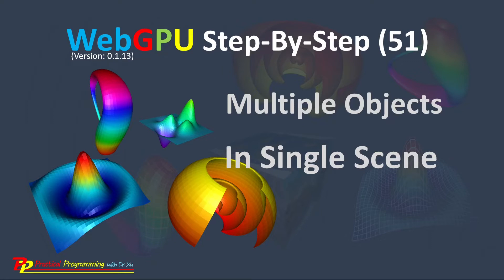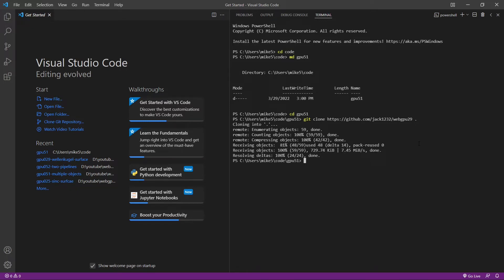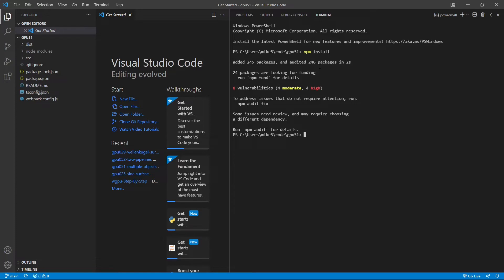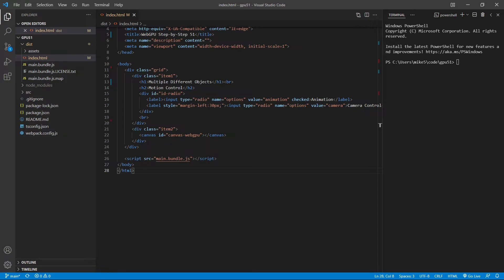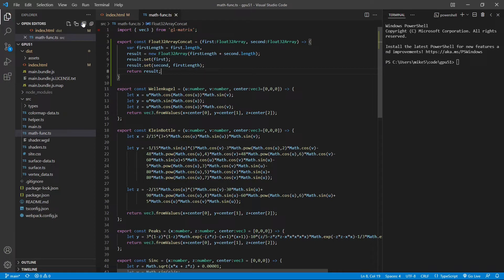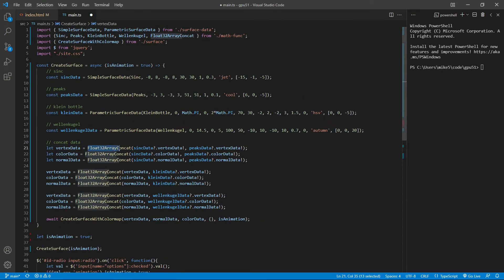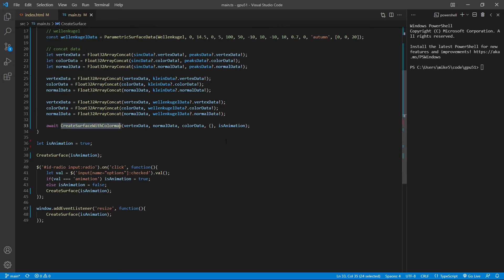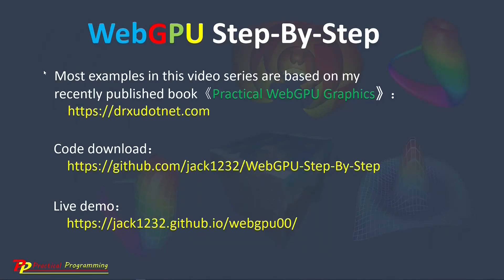WebGPU (51): Multiple Different Objects in a Single Scene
This is the 51th video of a video series about "WebGPU Graphics Programming Step-by-Step".  It shows how to create multiple different objects in a single scene.

Most examples used in this video series are based on my recently published book "Practical WebGPU Graphics" for details about this book.